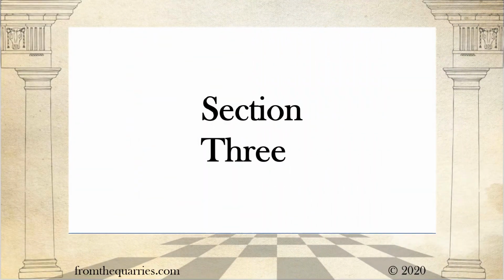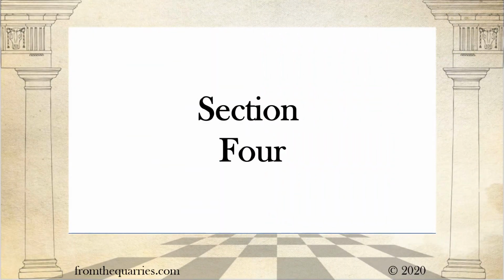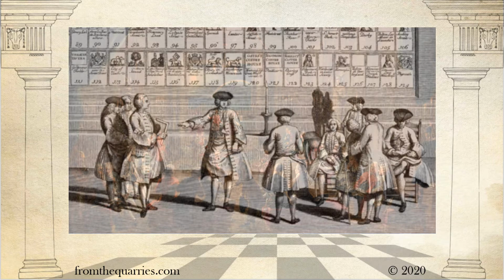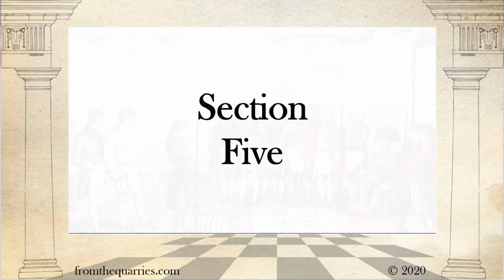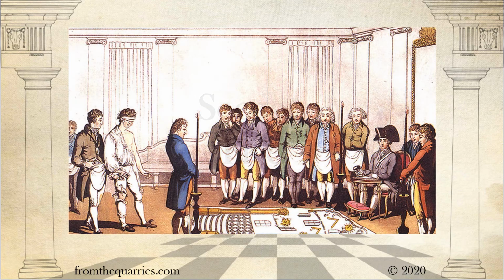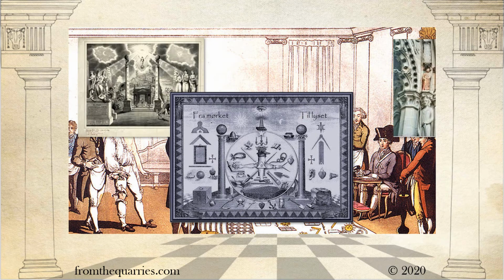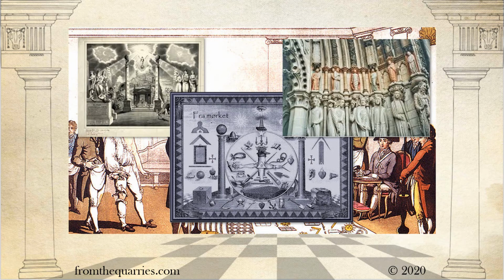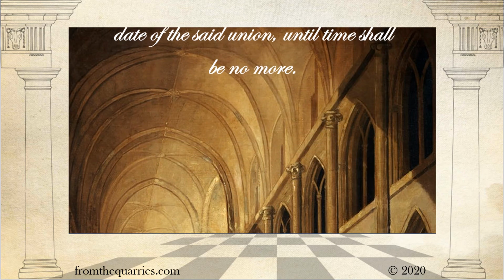Freemasonry - The Origins of modern Masonry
A lecture originally delivered by WBro JH Parkes.

It is undated, but probably was presented in the early 1940's when he was active in the Rockhampton region.

Recovered from his handwritten notes.